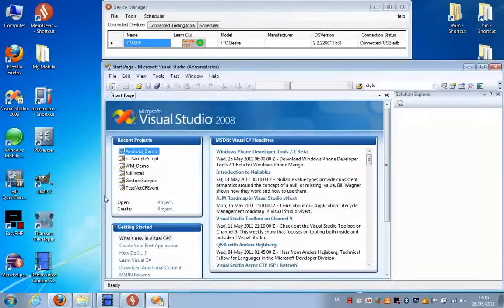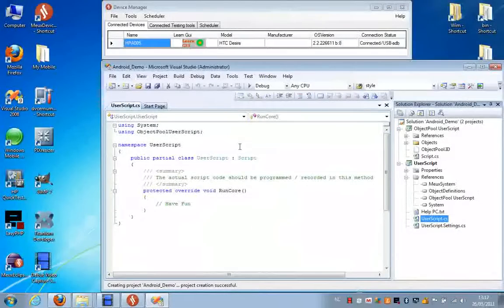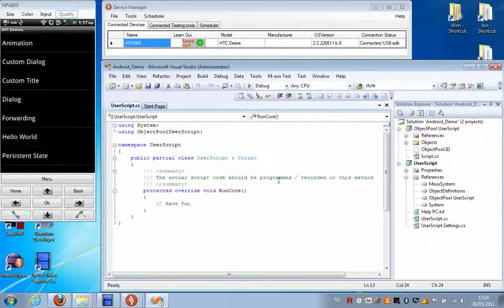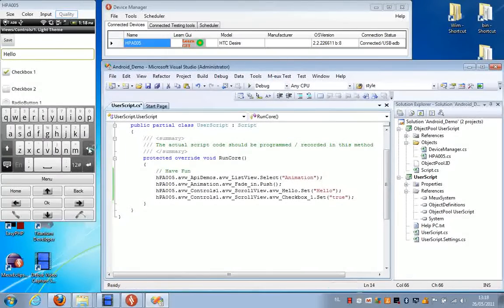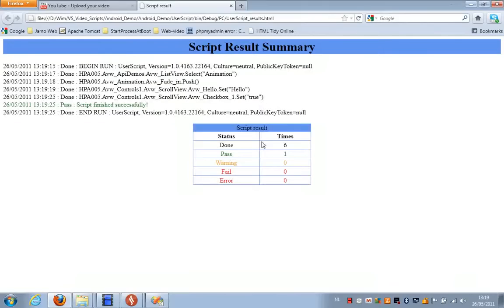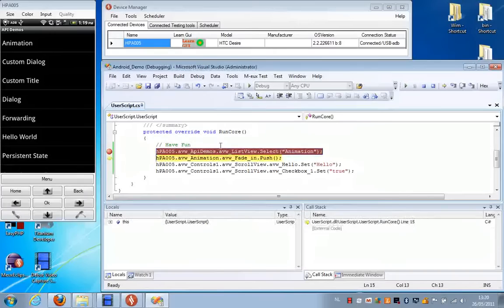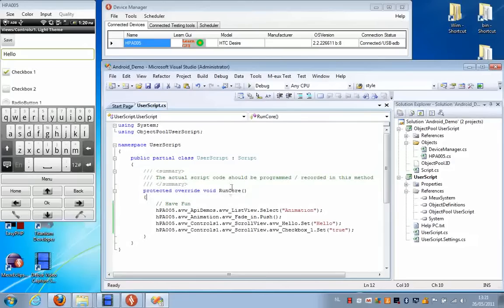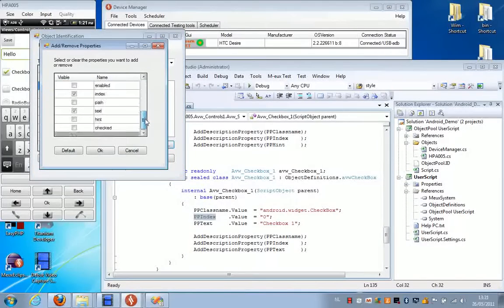Test Android apps using M-eux Test and Visual Studio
Jamo Solutions M-eux Test automates behavior on an Android phone using Visual Studio, and allows you to create test scripts that automate the user interface of your Android app.